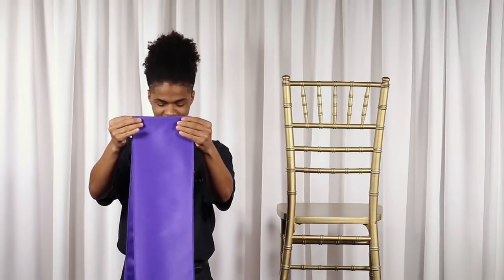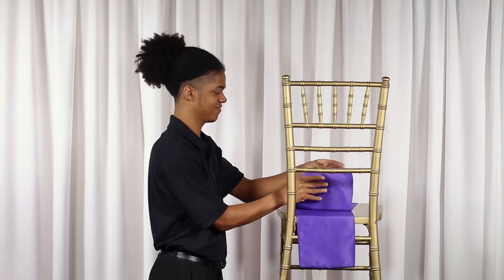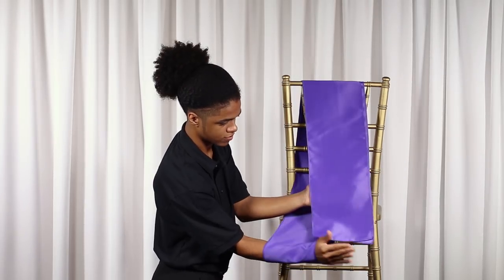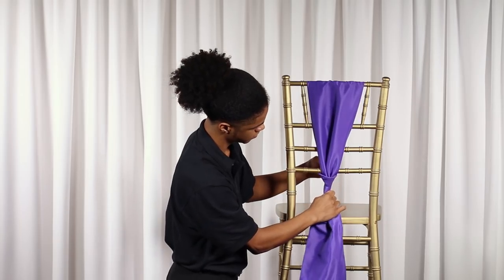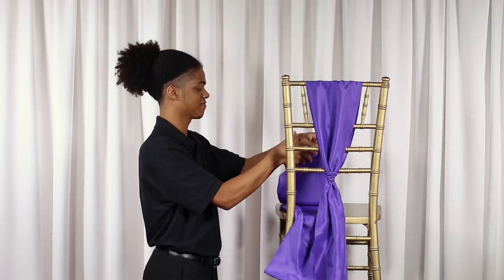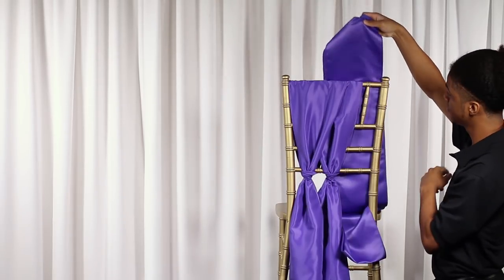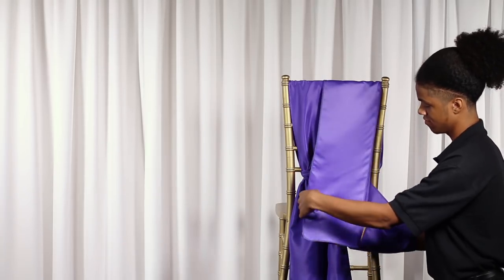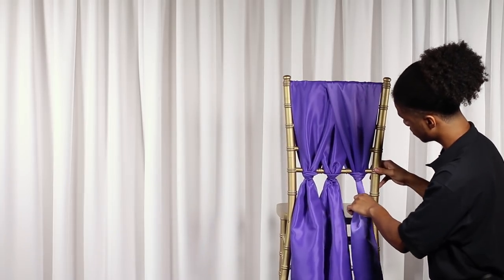How to Tie a Cinched Chiavari Chair Sash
The best way to inexpensively enhance your event or wedding decor is with chair sashes! In this video tutorial we’ll show you how to tie a cinched chiavari chair sash tie with three chair sashes. This tie can be done easily with most fabrics, including polyester and satin, and only takes a minute per chair. You can use this tie on a variety of chairs, both with a chair cover or without a chair cover.

Sheer Voile Flame Retardant (FR) 8ft H x 118" W Drape/Backdrop Curtain Panel - White ➜

▬▬▬▬▬ SOCIAL MEDIA ▬▬▬▬▬